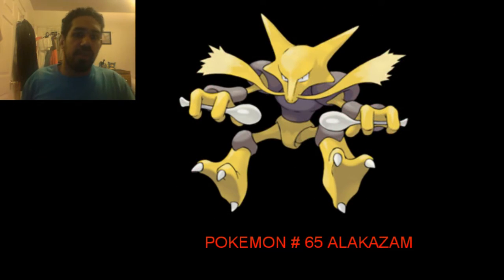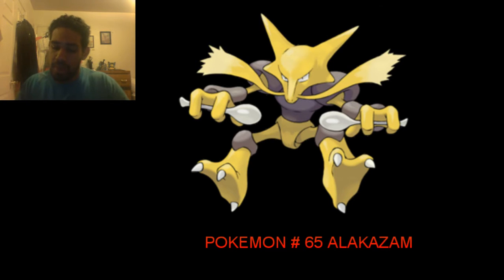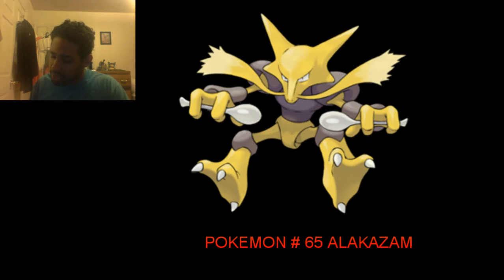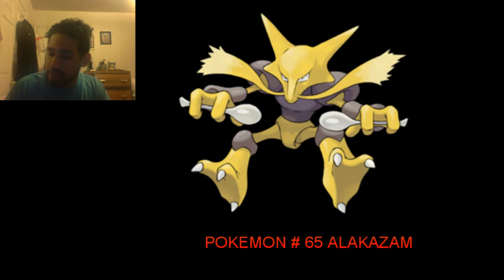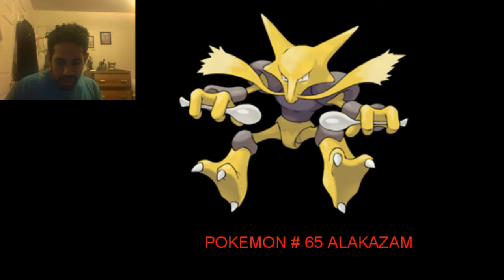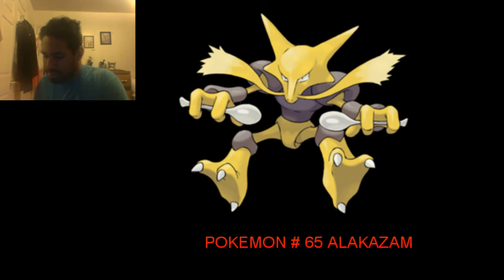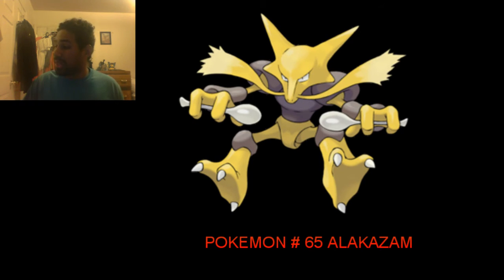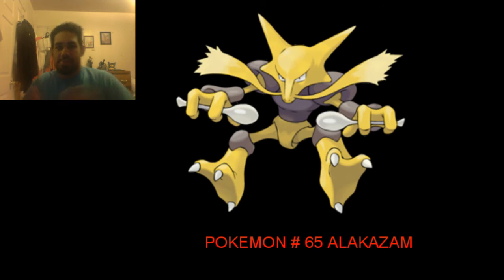SPIRIT DESCRIBES POKEMON # 65 ALAKAZAM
THANK YOU NINTENDO AND POKEMON
Music from Pokémon HeartGold & SoulSilver (Nintendo DS), remakes of Pokémon Gold & Silver (GameBoy Color)

Kimono Girls' Theme

Composed by Go Ichinose
Arranged by Shota Kageyama

Official soundtrack : Nintendo DS Pokémon HeartGold & SoulSilver Music Super Complete (released: 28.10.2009)

Game Freak Sound Team...:

Junichi Masuda - original Pokémon Gold/Silver/Crystal compositions, composition and arrangement of Opening from Pokémon HeartGold & SoulSilver

Go Ichinose - Leader of Sound Team, original Pokémon Gold/Silver/Crystal compositions, composition and arrangement of Opening from Pokémon HeartGold & SoulSilver, new compositions and arrangements from Pokémon HeartGold & SoulSilver

Morikazu Aoki - original Pokémon Gold/Silver/Crystal compositions, composition and arrangement of Opening from Pokémon HeartGold & SoulSilver

Hitomi Sato - new compositions and arrangements from Pokémon HeartGold & SoulSilver, compositions and arrangements of music taken from Pokémon Platinum for Pokémon HeartGold & SoulSilver, arrangements of new pieces from GameBoy Sounds

Shota Kageyama - new compositions and arrangements from Pokémon HeartGold & SoulSilver, arrangements of new pieces from GameBoy Sounds, recreate the original GameBoy music

Satoshi Nohara - composition of fanfares taken from Pokémon Platinum for Pokémon HeartGold & SoulSilver

...And guest from Creatures, .Inc:

Takuto Kitsuta - arrangements of Kanto music from Pokémon HeartGold & SoulSilver, arrangements of new pieces from GameBoy Sounds

Information about games:
Genre: RPG
Developer: Game Freak
Publisher: Nintendo
Platform: Nintendo DS
Release dates: 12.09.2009 (Japan) / 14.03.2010 (USA) / 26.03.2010 (Europe)
Pokémon series: 4th Generation (main series)